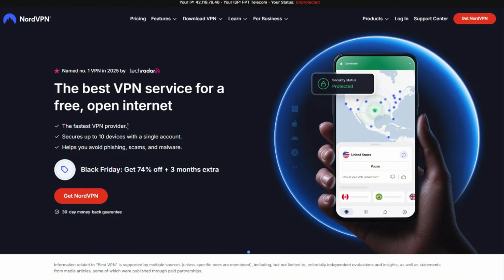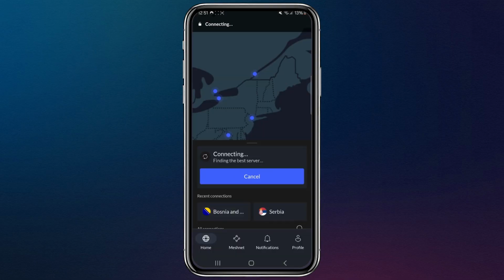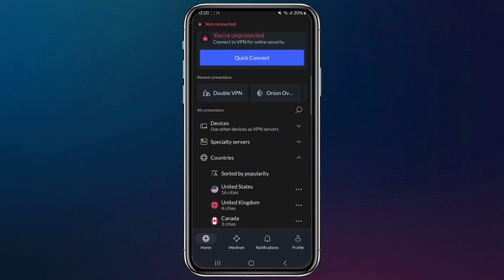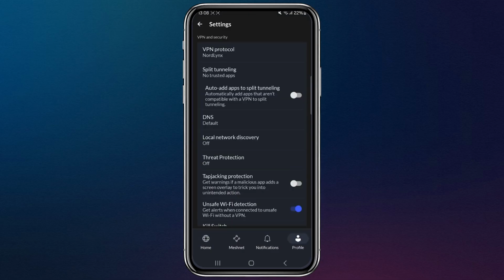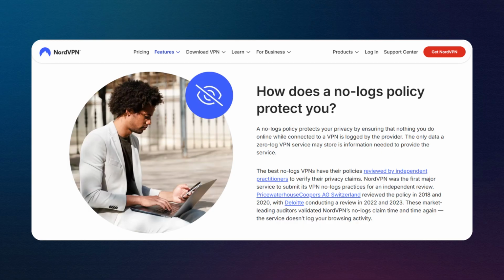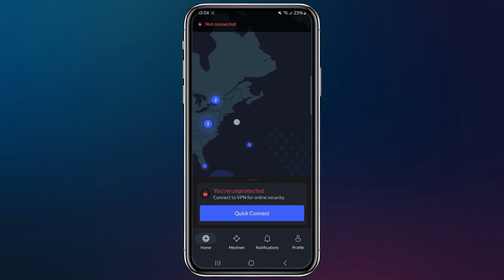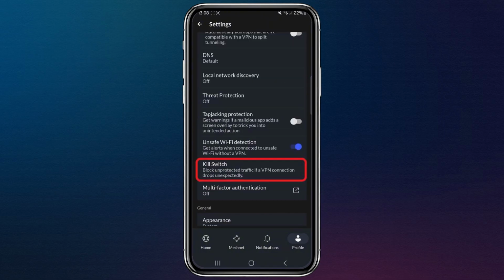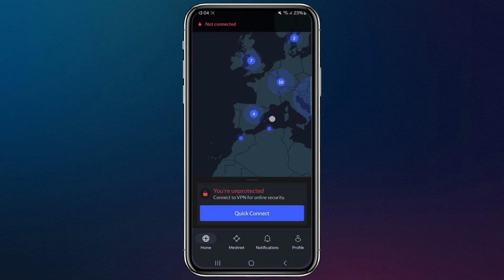How to Setup VPN in Android Phone (Use a VPN on Your Android Smartphone, Samsung etc) ✅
Want to use a VPN on your Android phone? In this video, I’ll show you how to download, install, and set up a VPN on any Android device, including Samsung, Xiaomi, Oppo, Vivo, Pixel, and more. You’ll learn how to connect to servers, secure your internet connection, and browse safely on public WiFi or mobile data. Follow this step-by-step guide to ensure your online activity stays private and protected in 2026.